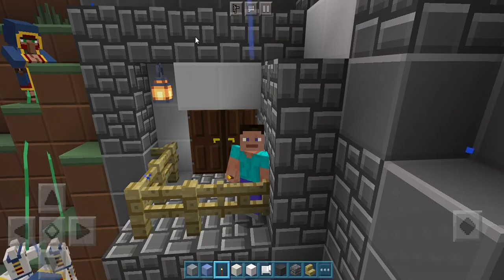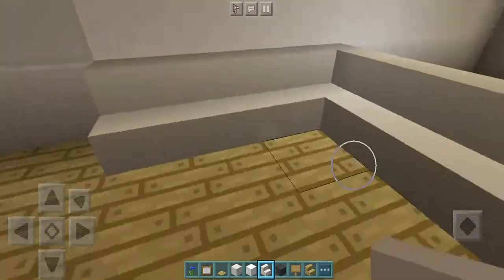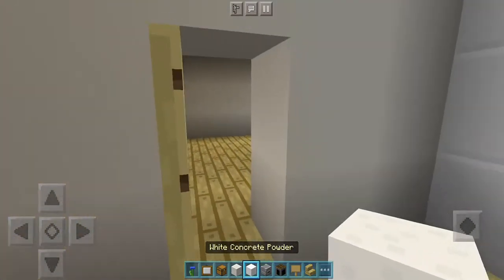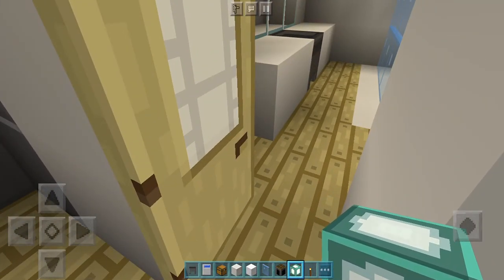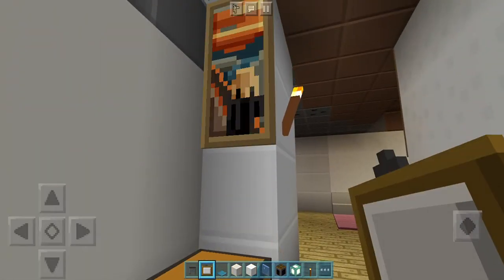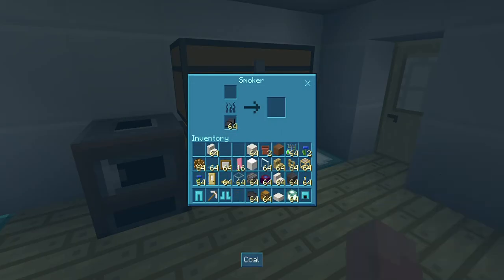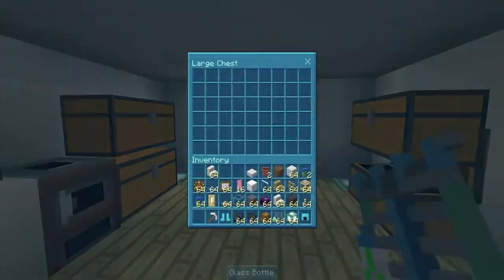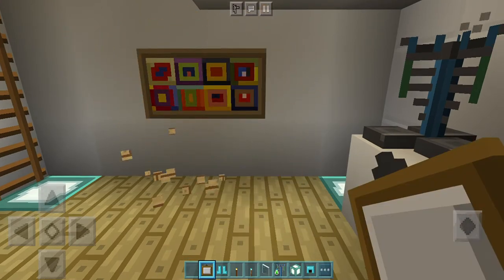BUILDING A SECRET BASE IN THE MOUNTAINS!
BUILDING A SECRET BASE IN THE MOUNTAINS...A Minecraft Video

★ Hey Everyone! It's Dad, and Sabrenna, and Lena! We love to play Minecraft! Our channel consists of all Minecraft gaming! ★